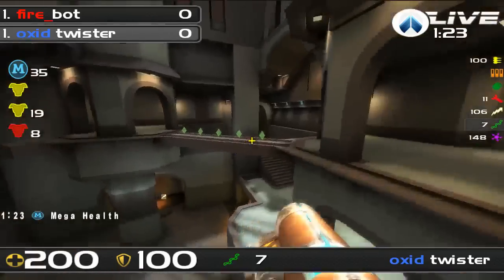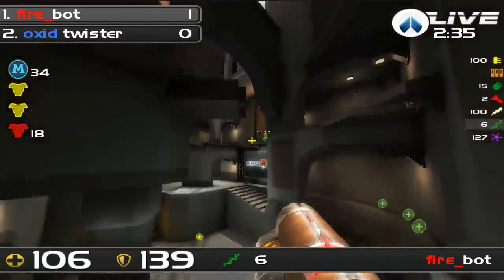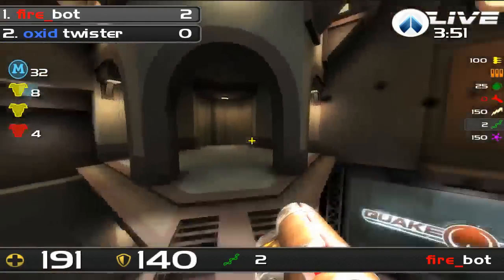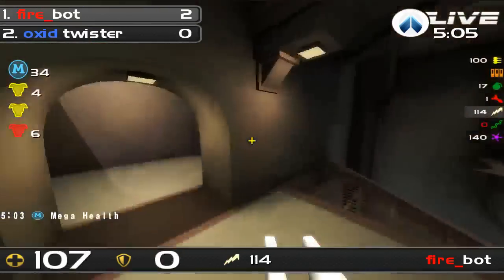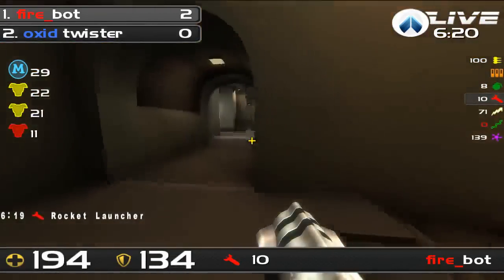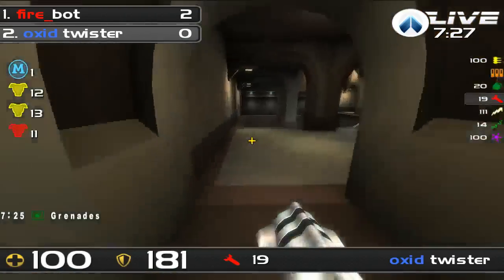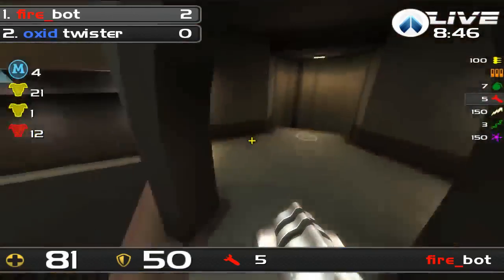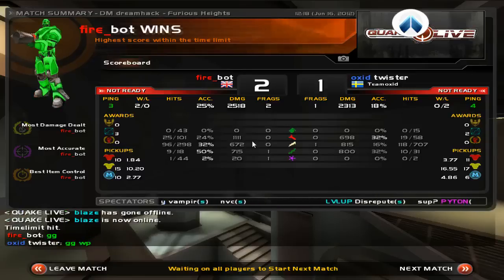DreamHack Summer 2012 - Fire_bot vs twister - MAP 2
Commentary from Disrepute and nvc -- Recorded LIVE by Level Up TV